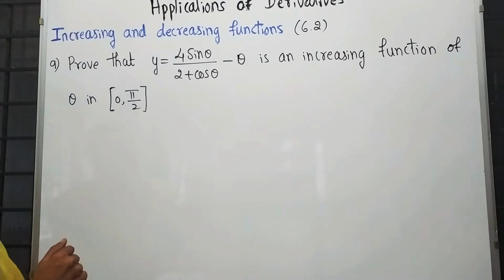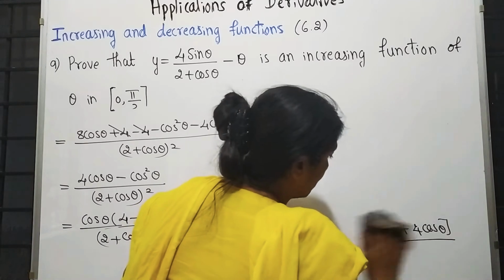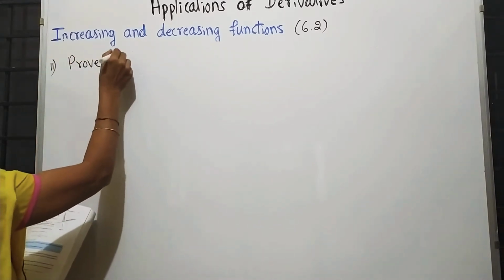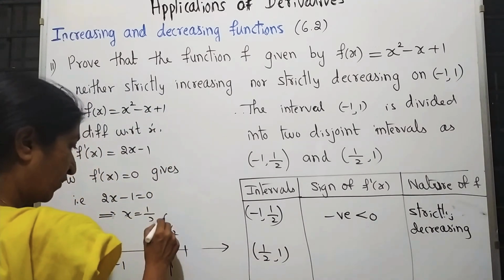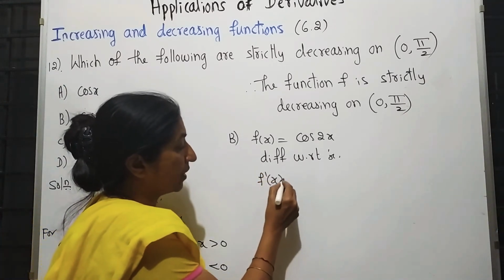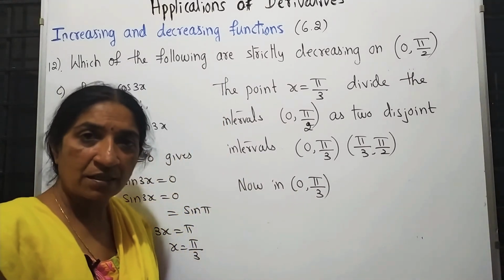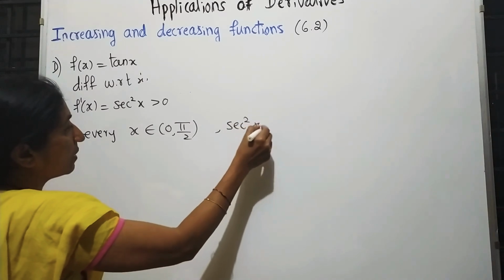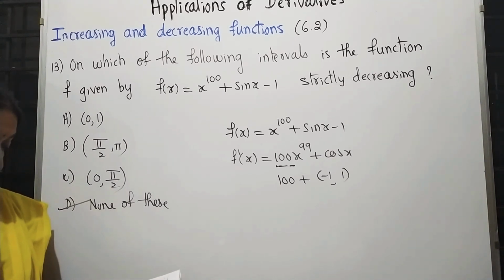PUC 2nd, year, Chapter 6: Applications of derivatives ( exercise 6.2) Part 8,By Surekha mam